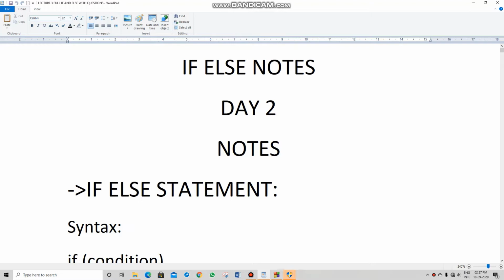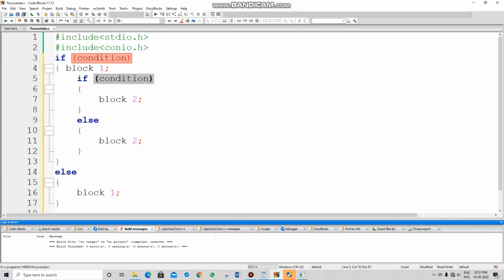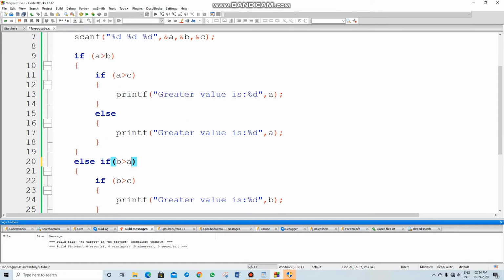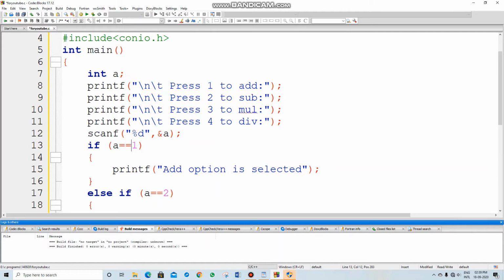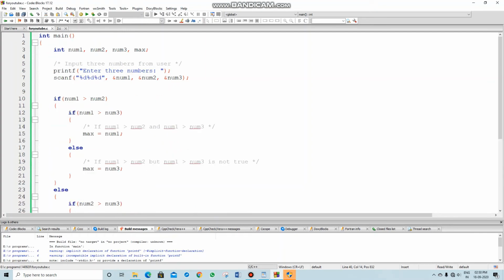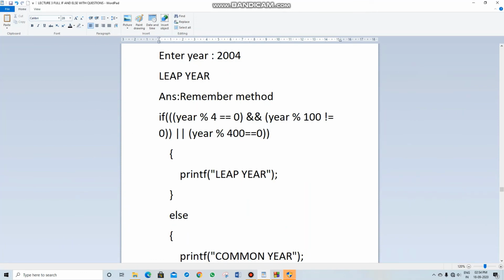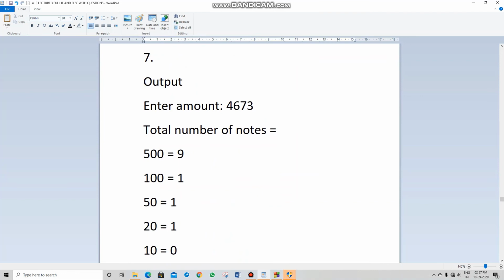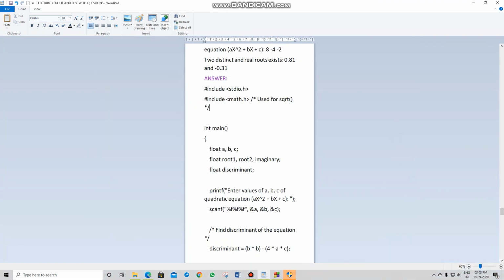Lecture 4 Core C Language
Answers will be given in my next video.